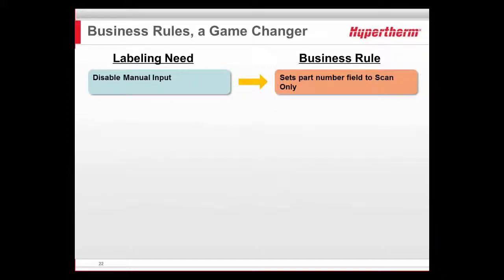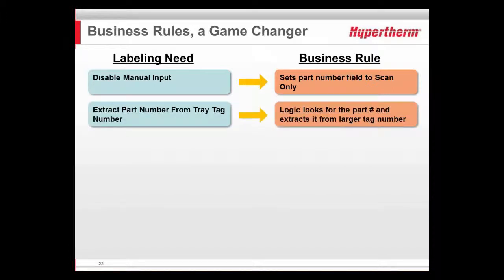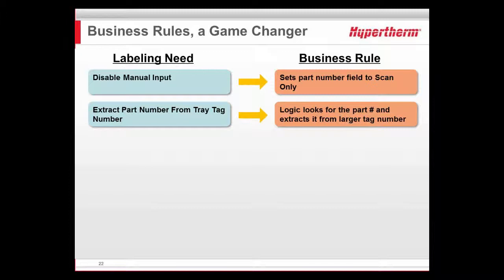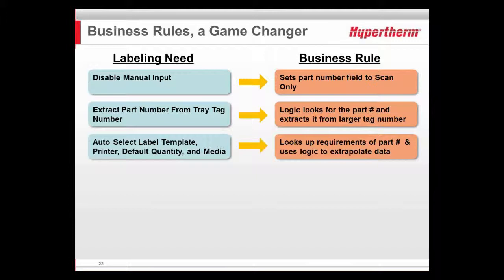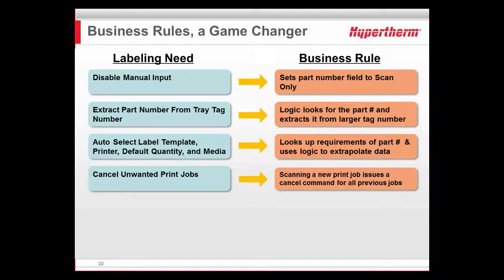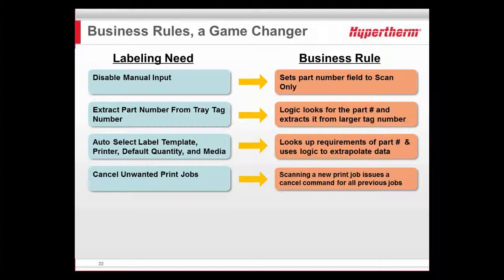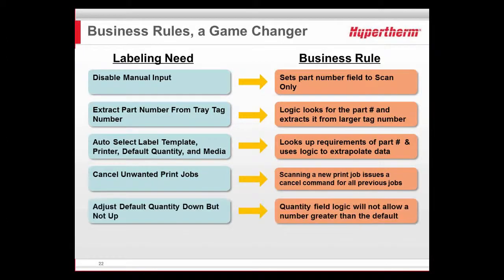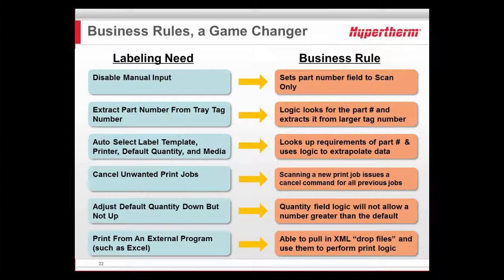Loftware Spectrum: Added Intelligence with Business Rules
Hear how Hypertherm, a manufacturer of the world's most advanced metal cutting products, was able to implement business rules throughout their labeling infrastructure to improve and increase productivity with ease. Find out how they were able to reduce labeling errors and improve labeling consistency, streamline manual processes through intelligent on-demand printing and achieve new levels of reliability with Loftware Spectrum.

Check out the Loftware website for the latest on Enterprise Labeling and artwork management